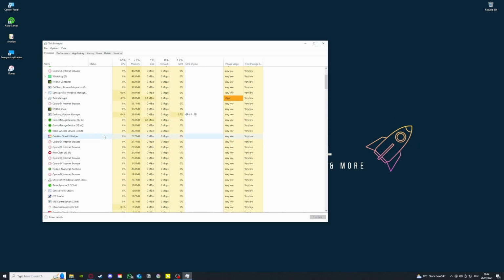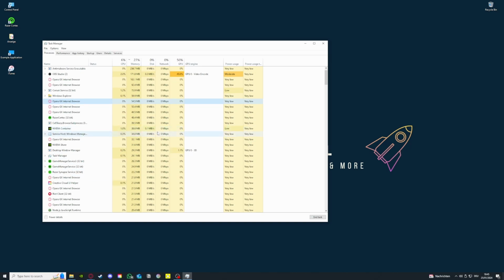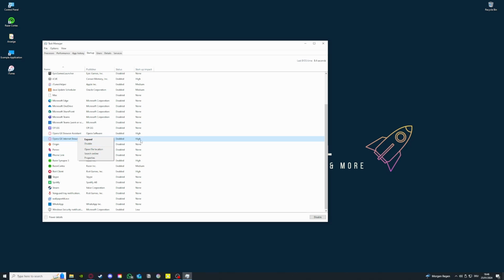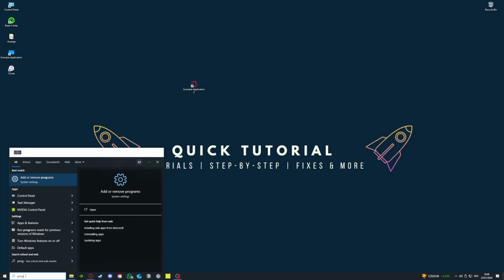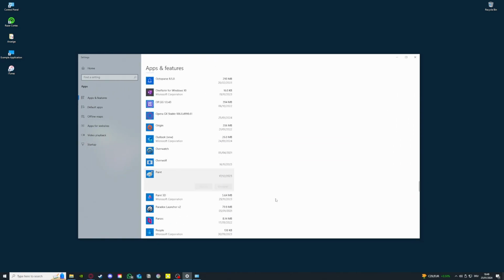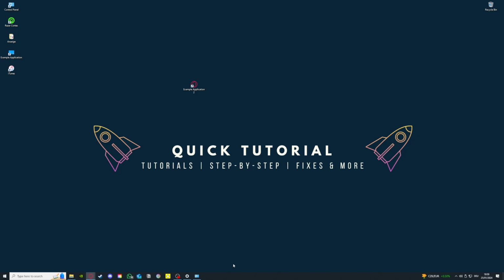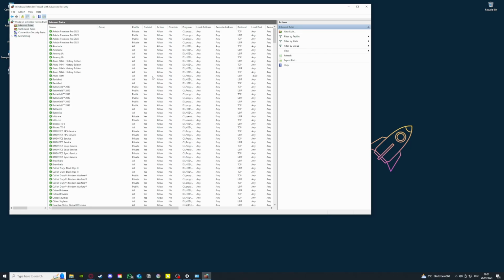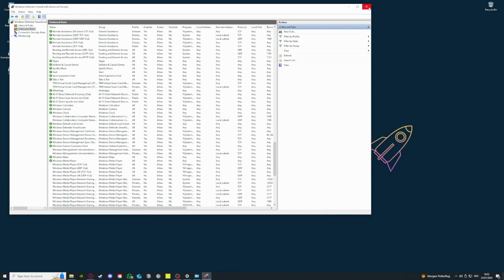Media Composer Keeps Crashing? Fix Freezing & Black Screen (2026)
Media Composer keeps crashing? This tutorial fixes crashing, freezing and black screen problems when running Media Composer on Windows 10 and 11.

These are the Windows-level fixes that resolve most Media Composer problems — no downloads and no extra software needed. They run quickest-first, so work through them in order and stop as soon as Media Composer is working again.

0:00 Intro
0:45 Work out how the app is actually failing
1:30 Check for updates
2:15 Force close it with Task Manager
3:50 Restart your PC
4:35 Disable auto-start services
5:20 Clear the cache
6:00 Repair via Control Panel
8:20 Reinstall as a last resort